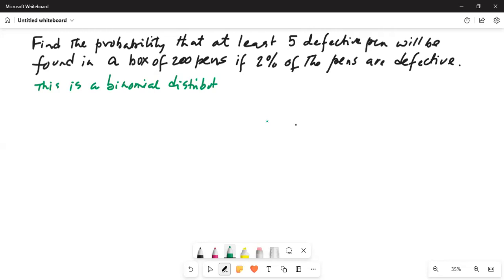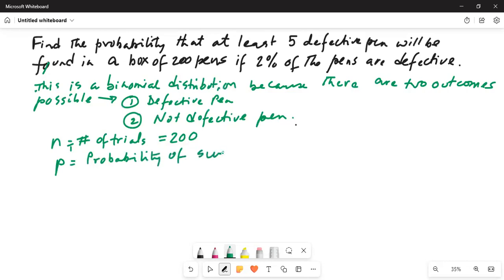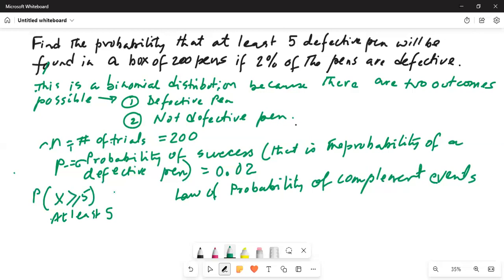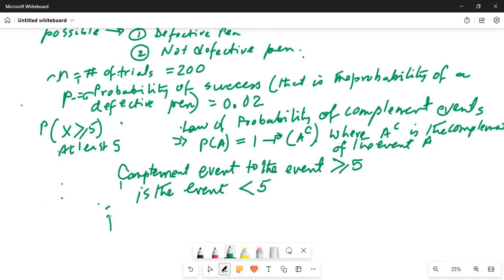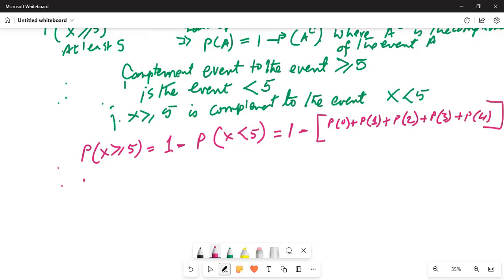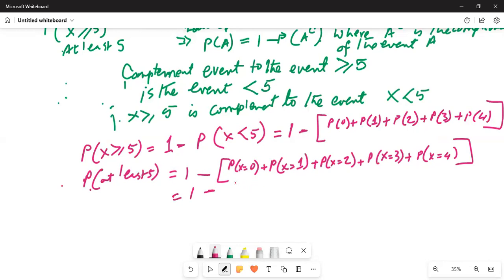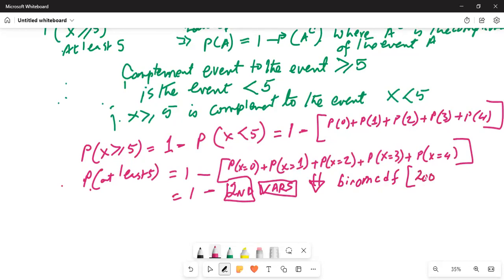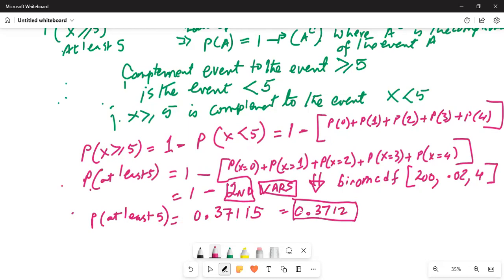Do binomial probability distribution problem with me in steps